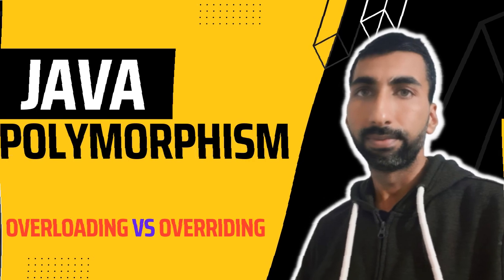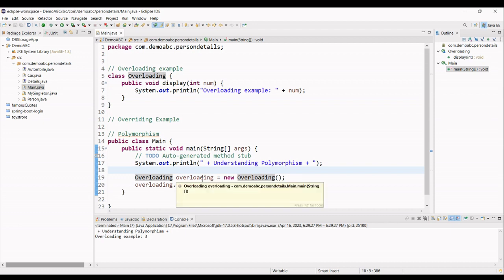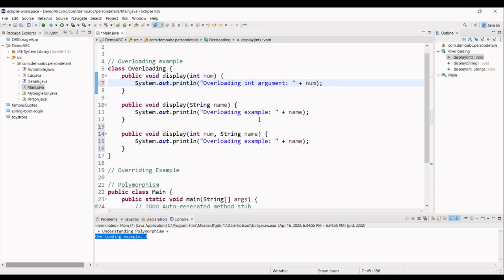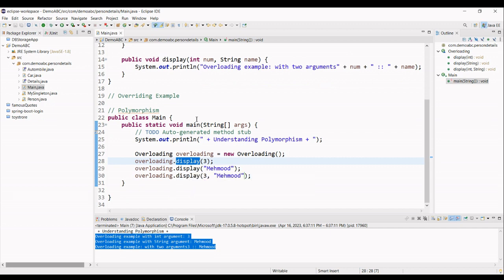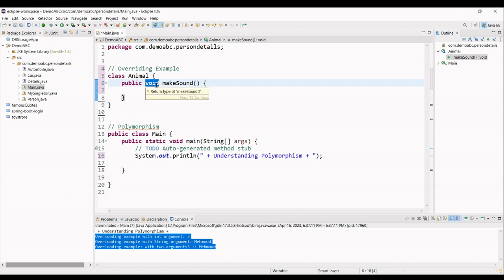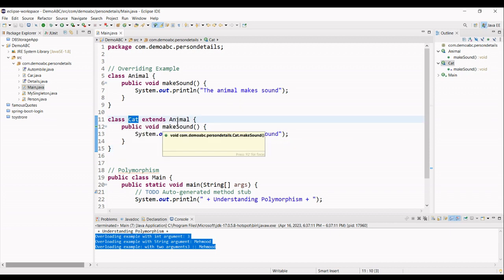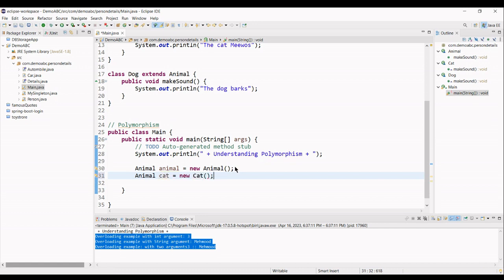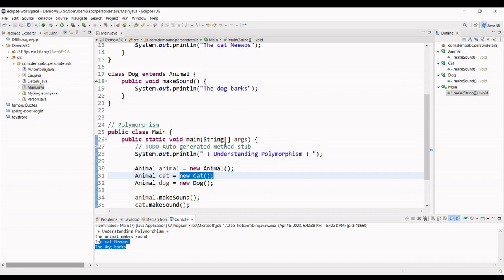Java Polymorphism Demystified: What It Is and How to Use It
Java Polymorphism is a fundamental concept in object-oriented programming that allows objects of different classes to be treated as if they were of the same class. In this video, we will explore the concept of Java Polymorphism, its types, and provide suitable examples with source code to help you better understand this concept. We will discuss the two types of Java Polymorphism: Compile-time Polymorphism or Method Overloading and Run-time Polymorphism or Method Overriding. By the end of this video, you will have a better understanding of Java Polymorphism and how it can make your code more flexible and extensible

In this video, we'll take a deep dive into Java Polymorphism and show you how to use it effectively in your code. If you're new to programming or just want to brush up on your skills, our comprehensive guide to Java Polymorphism is perfect for you. We'll break down the concept into easy-to-understand terms and provide practical examples of how it can be used. Watch this video to learn how to demystify Java Polymorphism and become an expert in your field.